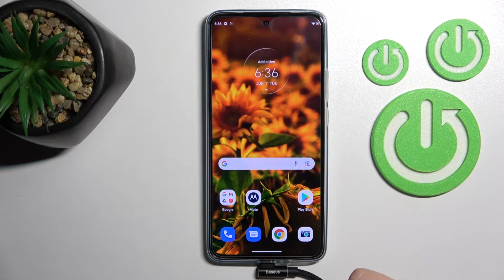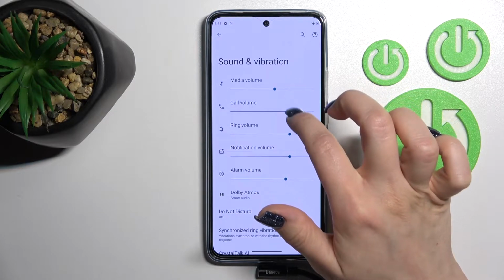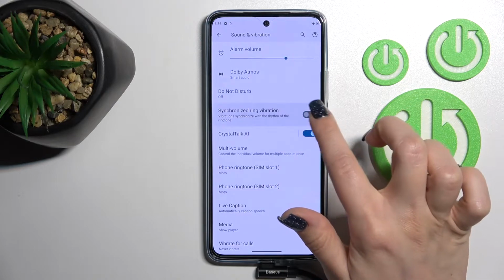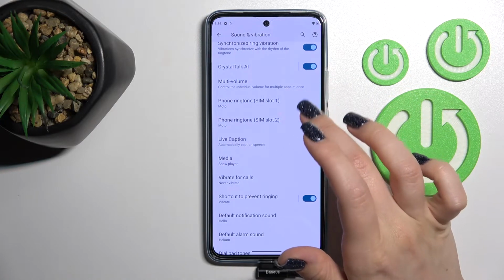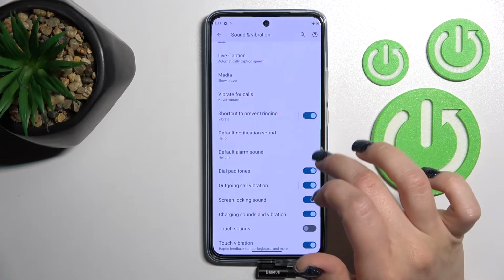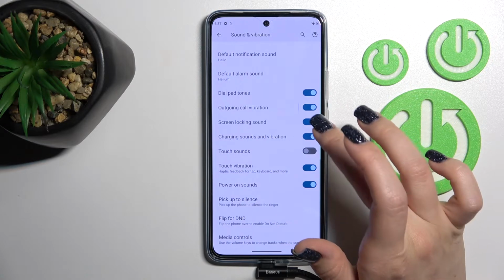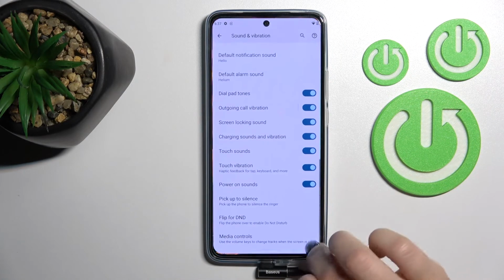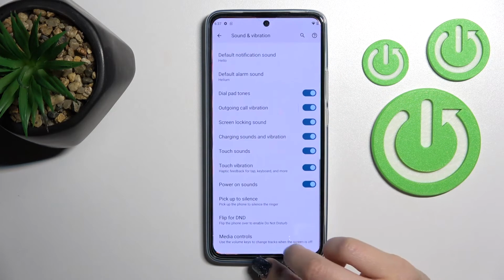How to Manage Sound Settings in MOTOROLA Edge 30 – Customize Sound Section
Learn more info about MOTOROLA Edge 30:
hardreset.info/devices/motorola/motorola-edge-30/

If you’re wondering how to manage sound settings in your MOTOROLA Edge 30, then here we are coming with help! I this tutorial we’d like to share with you how easily you can find proper sounds settings, where you’ll be able to manage all options. So let’s follow all shown steps and successfully manage sound settings.

How to find sound settings in MOTOROLA Edge 30? How to manage sound in MOTOROLA Edge 30? How to change sound in MOTOROLA Edge 30? How to customize sound in MOTOROLA Edge 30? How to personalize sound in MOTOROLA Edge 30? How to change sound in xx?